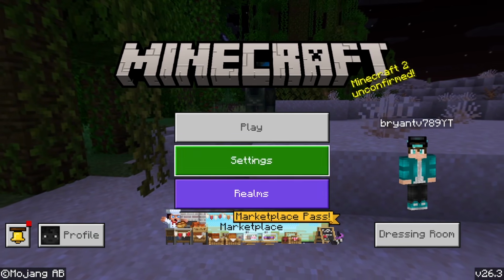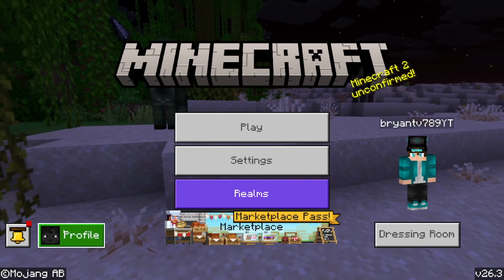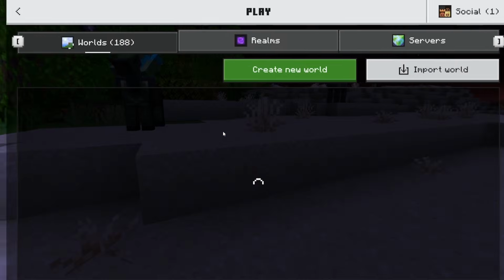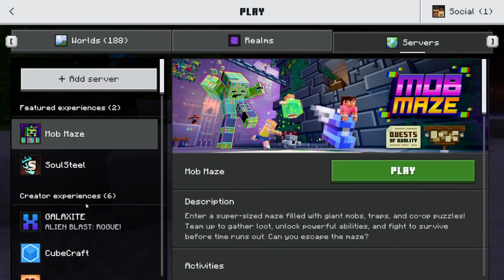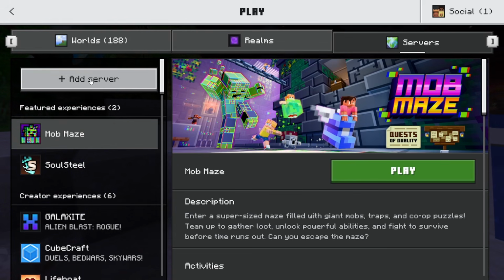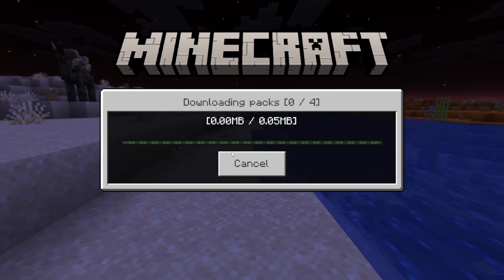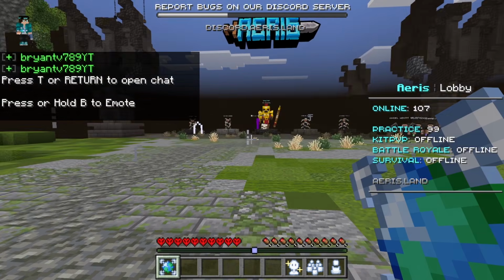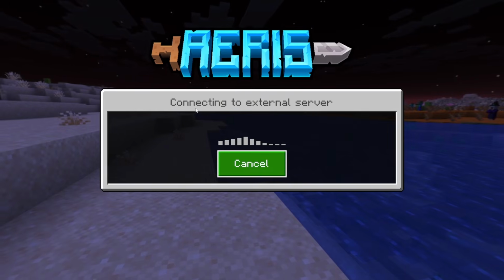How To Join Aeris Server On Minecraft! - Server IP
In this video, I show you how to join the Aeris Server in Minecraft using the Server IP step-by-step. If you want to play on the Aeris Minecraft Server, this tutorial will walk you through exactly how to connect and start playing.

The Aeris Server is a popular Minecraft multiplayer server where players can join different game modes, explore worlds, and play with friends. Whether you're playing on Minecraft Java Edition or Minecraft Bedrock Edition, this guide will help you connect to the server quickly.